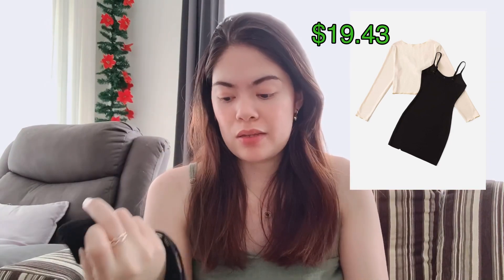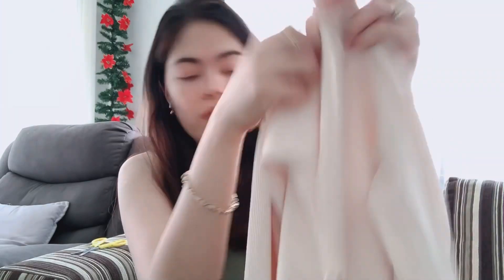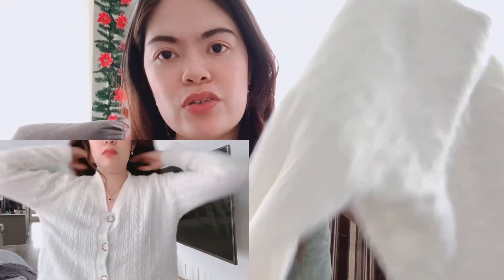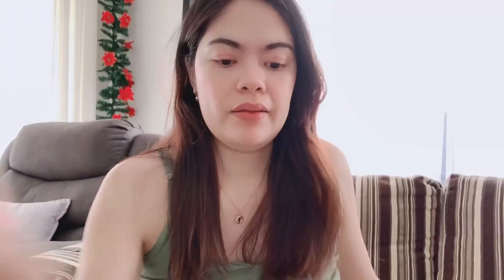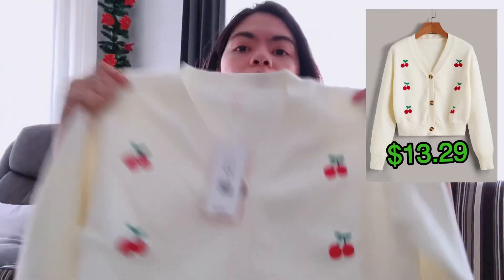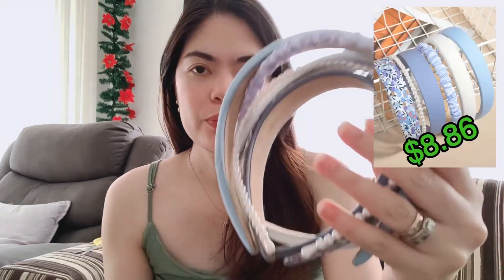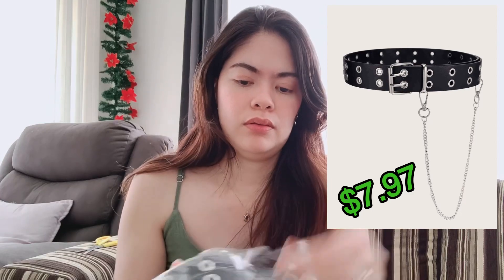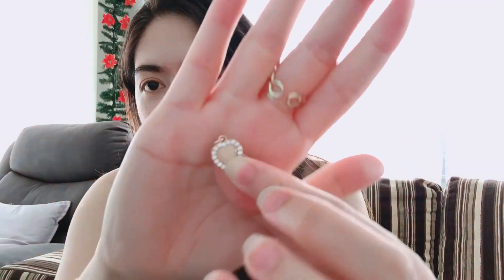Affordable clothing haul! Romwe/Shein prices are too good to be true!